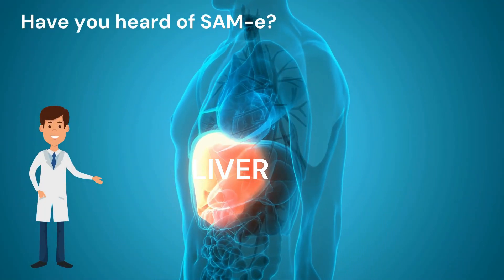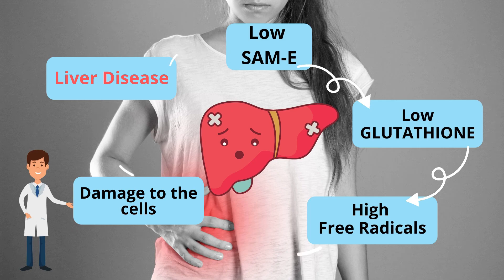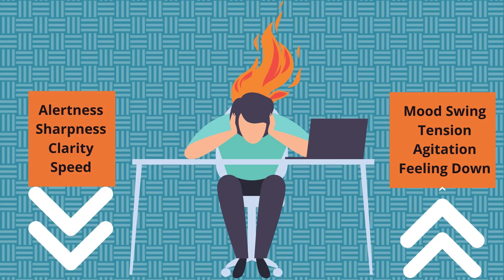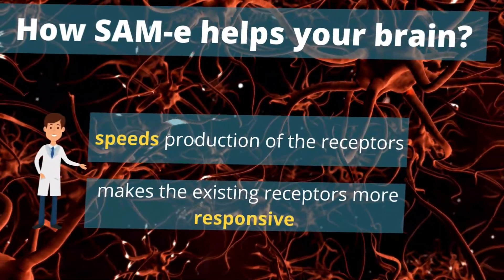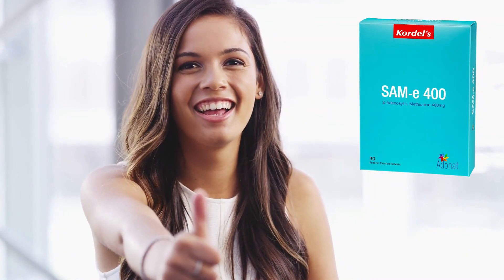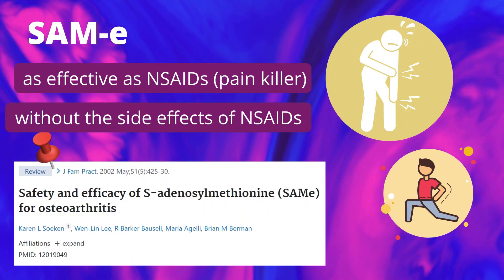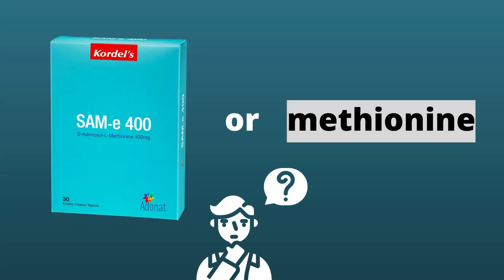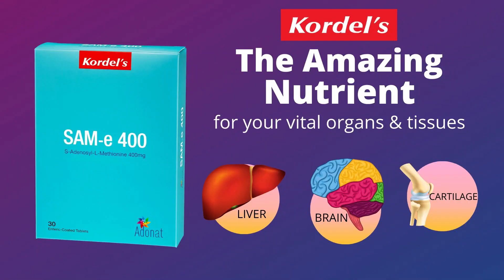What is SAM-e (S-adenosylmethionine)? What are the benefits of SAM-e?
SAM-e, The Most Important Molecule For Depression, Liver and Joints

SAM-e Uplifts Your Mood
SAM-e is one of the most studied complementary treatments for depression; extensive clinical reviews have documented its safety and efficacy. It acts faster than common antidepressants and yields similar results.
The communication between brain cells occurs through neurotransmitters such as norepinephrine, dopamine and serotonin. The function of neurotransmitters is to transfer messages from a cell to another and to determine a related response.  Low levels of these neurotransmitters affect the mind and mood of an individual. It is thought that SAM-e exerts its antidepressant effect by increasing the neurotransmitters that are crucial in mood, behaviour and emotion regulations.

SAM-e for Glutathione Formation
SAM-e encourages the formation of the most essential substances in the body, namely amino acid glutathione. Glutathione is both an antioxidant and detoxifier (Guo et al, 2015). While the liver tissue can be destroyed by chemicals, pollutants and drugs, it is fortunate that it is able to regenerate itself. Glutathione is a weapon used by the liver to eliminate toxins. When it encounters a toxin such as pesticide or drug, glutathione will immediately bind to the toxin and makes it more water-soluble. Thus, the toxin can be eliminated via urine without causing more damage to the liver. When the liver is overwhelmed by toxins, it is not able to produce sufficient glutathione and lesions will occur. SAM-e is essential for the production of glutathione and it has been found to increase glutathione levels.

SAM-e Regenerates the Liver
SAM-e’s most significant benefits are found in the liver. The liver contains the third-highest amount of SAM-e in the body. It is necessary for liver function. It is a basic nutrient for this organ. Someone with chronic liver disease has a lower level of SAM-e because the disease reduces the liver's ability to synthesis SAM-e.  This continuous low level of SAM-e will further damage the liver and lead to fibrosis and cirrhosis. This is why individuals with liver damage caused by alcohol, toxins or diseases such as hepatitis are at greater risk of developing liver cancer. SAM-e has been demonstrated to reduce the risk of developing liver cancer. It plays a significant role in the regeneration of the liver and repair of liver damage.

SAM-e may also reverse cholesterol buildup in the liver and shield it against toxic drugs such as paracetamol and steroids
Liver disease can lead to cholestasis or reduced bile flow. Bile acids and toxic metabolites build up and can further damage liver cells. According to two clinical reviews, SAM-e (1,600 mg daily) can improve markers of liver health in cholestasis and relieve symptoms such as skin itching, fatigue, and discomfort.
Chronic alcohol consumption massively increases oxidative stress and wreaks havoc in the liver. Natural supplements such as SAM-e and silymarin have shown promising results in people with alcoholic liver disease. . It offered greater benefits in earlier stages of alcoholic liver disease.

SAM-e is Beneficial for the Joints
Studies have shown that SAM-e has good evidence as a treatment for osteoarthritis pain. Osteoarthritis (OA) attacks the cartilage of large joints, such as the knee or hip. It causes joint pain and stiffness, which reduces patients’ quality of life. A review of clinical studies with over 20,000 patients supports the use of SAM-e for osteoarthritis. It has the same effect as commonly-used NSAIDs such as ibuprofen and Celebrex with fewer side effects. SAM-e has an analgesic effect but the mechanism responsible for this effect is not yet fully elucidated. SAM-e’s analgesic effect uses a different mechanism than NSAIDs. Thus, it does not produce the side effects associated with NSAIDs. However, SAM-e may take longer to act than common drugs in reducing inflammation and pain. Some trials have suggested that SAM-e may significantly increase the concentrations of corticosteroids in the body. Therefore, it may contribute to the anti-inflammatory effect in animals and humans. Given that long-term treatment with NSAIDs and other painkillers may cause stomach ulcers and other adverse effects, SAM-e could be a safer yet equally effective alternative.

Kordel’s SAM-e is from Adonat, the leading brand of S-Adenosyl-L-Methionine that has more than 30 years of expertise and 10 patents. Adonat is the commercially stable form of SAM-e and has been shown to enhance the mood, protect the liver and joint health.

Get Kordel's SAM-e now at your nearby pharmacies.